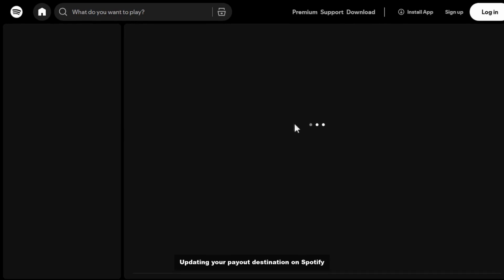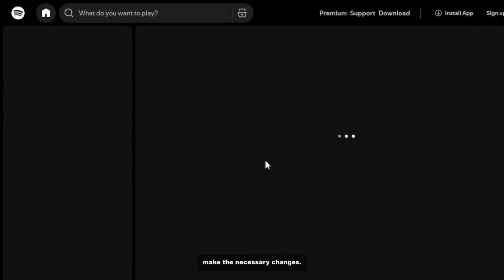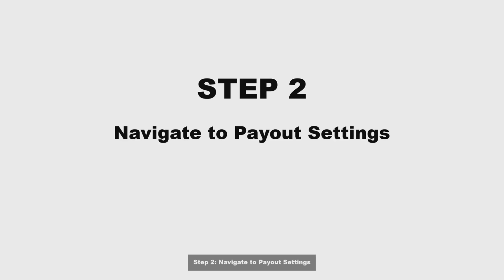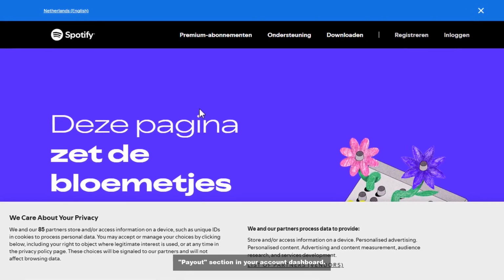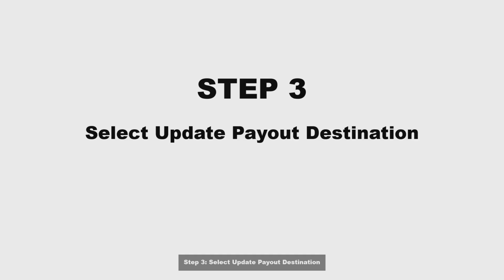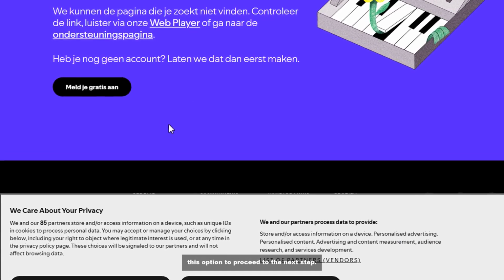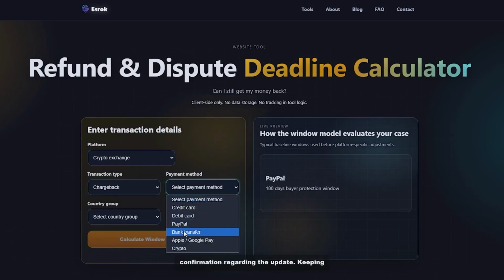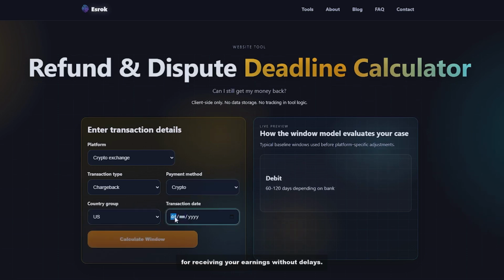How To Update Your Payout Destination On Spotify 2026 (FULL TUTORIAL)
In this video, we will show you how to update your payout destination on Spotify in 2026 with a full tutorial. Learn the step-by-step process to ensure you receive your earnings smoothly.